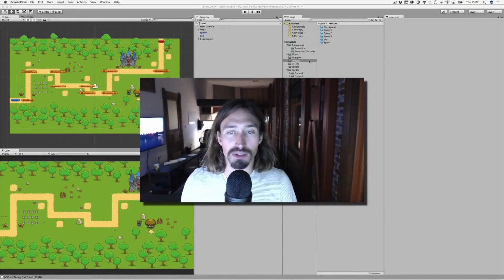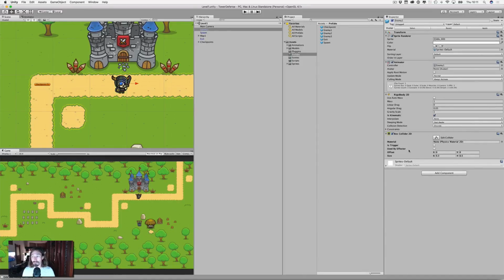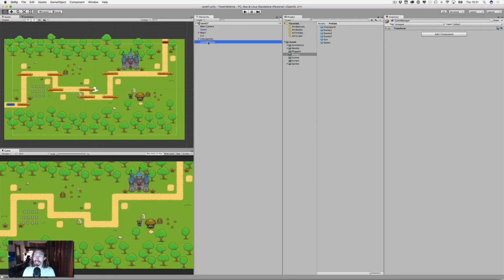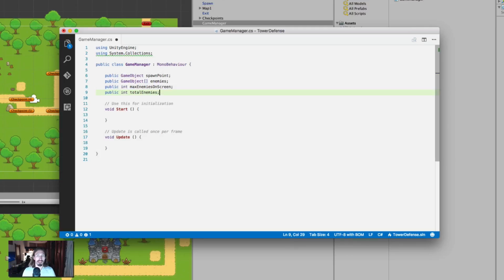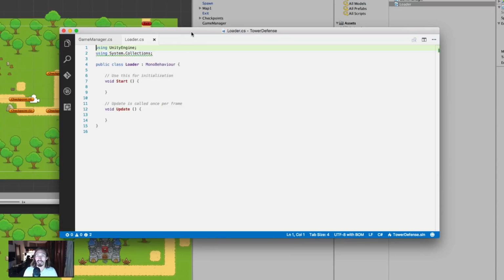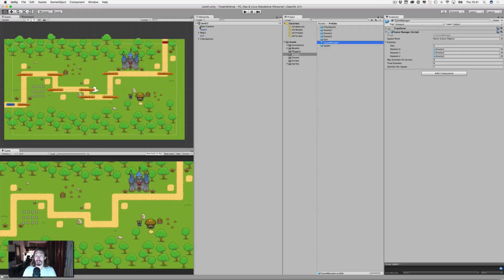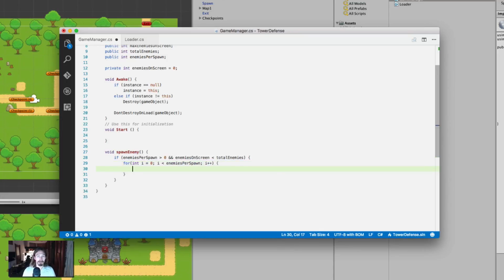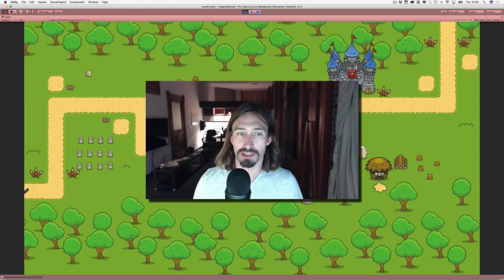40 Game manager singleton & spawning in Unity 3D for Development Game